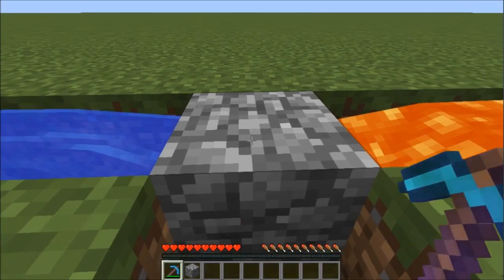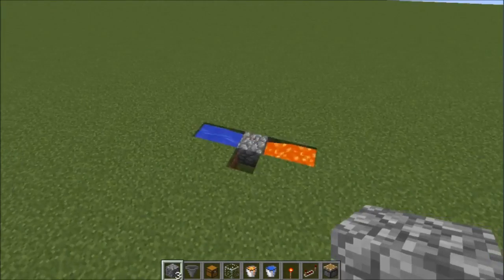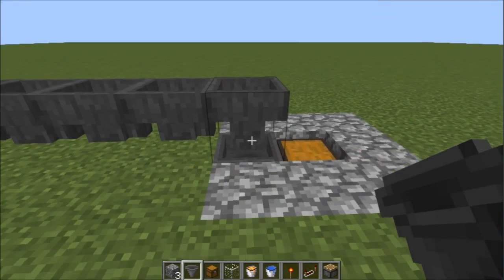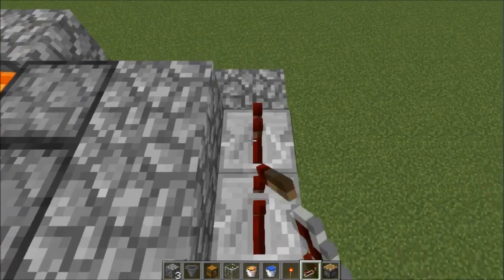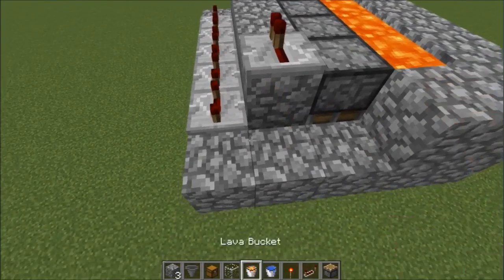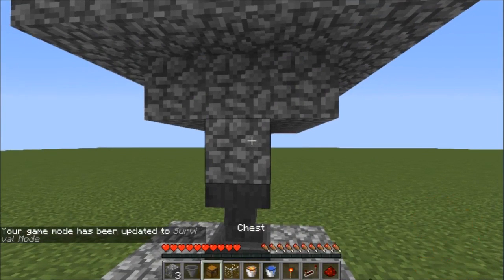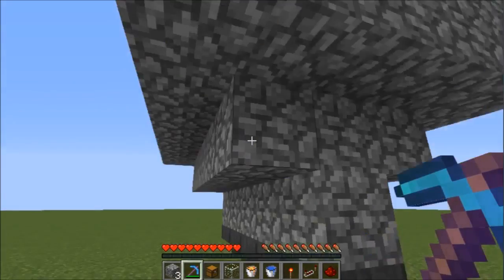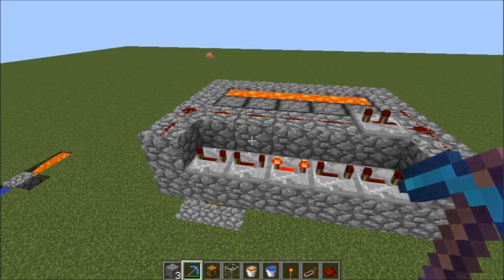Minecraft:redstone ep1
server i play on: pvp.thearchon.net